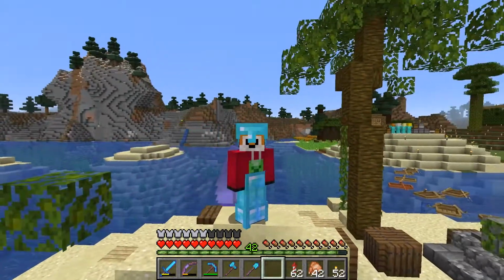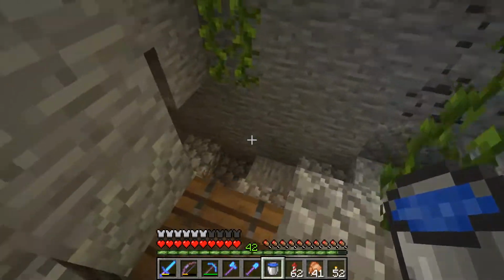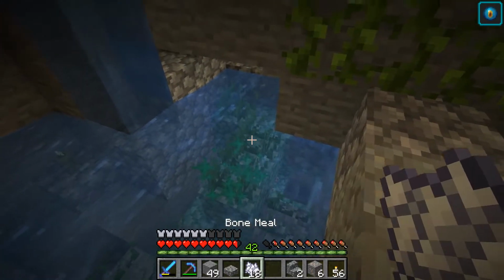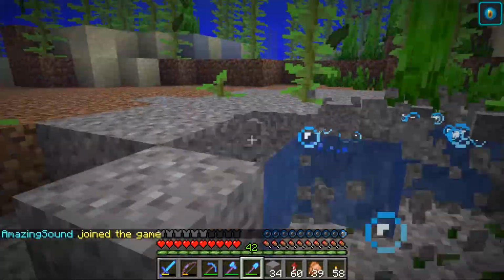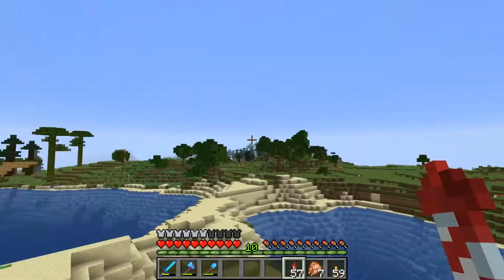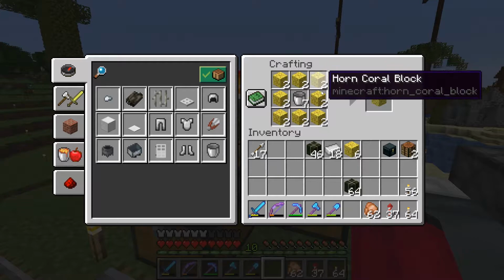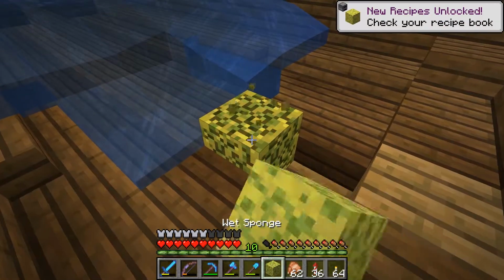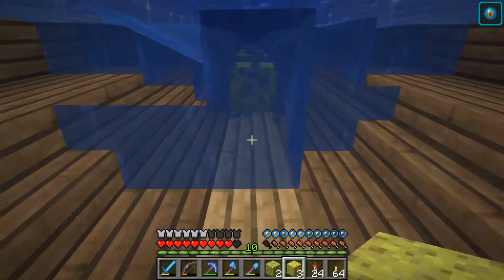Minecraft | PIRATE SHIP | JAVA SMP [8]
Minecraft 1.13.1 - New JAVA Survival Server
THE SHIP OF LIFE

Anyone over 18 is welcome to join.

In this episode I build a giant Galleon / Pirate Ship for adding my subscribers to when they comment with helpful tips or suggestions.

The Boat is next to a custom Pirate Desert Island which has a secret cave leading to an Underwater Treasure Room.

I place a Conduit inside the cave and then work on the Pirate Ship.

+ Hoodies
+ T-Shirts
+ Mugs
+ Hats
+ Mouse Mats
+ Cushion Covers
+ Drinks

- Foxy No-Tail :)